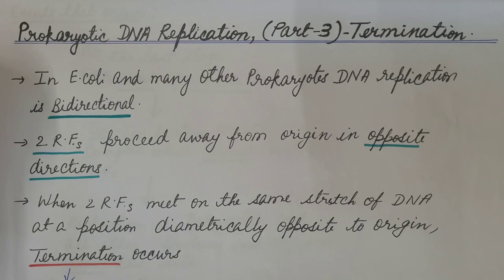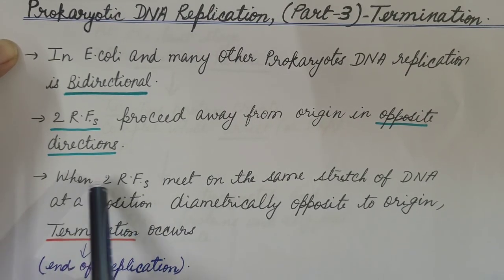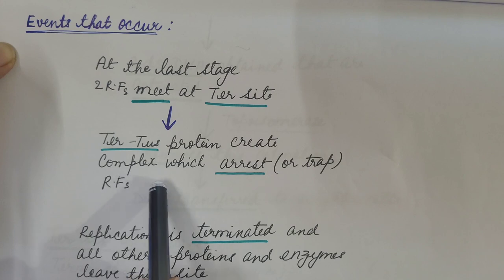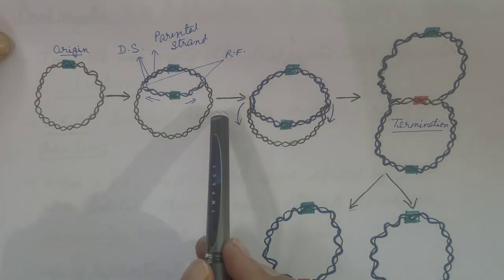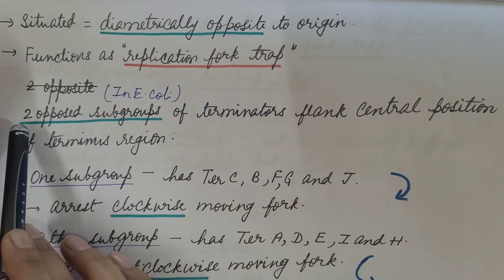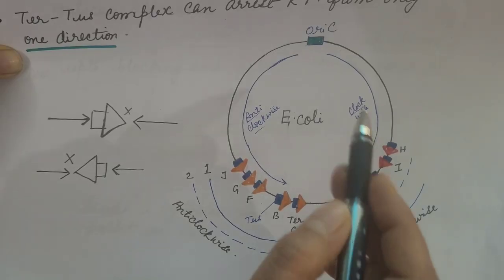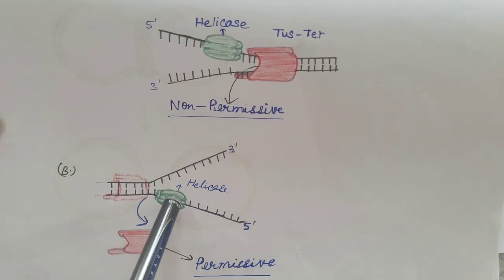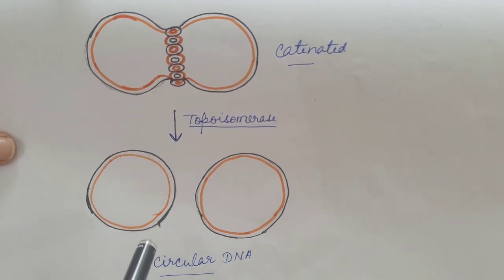Prokaryotic DNA Replication, Part-3 TERMINATION. Molecular Biology.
This video explains Prokaryotic DNA Replication in detail. Ter region and Tus protein are  also explained in detail. How tus- ter complex helps Replication fork trap and hence their role in termination is explained in detail with the help of diagram. Mouse trap mechanism is also discussed in detail.
Watch Part-1 and  Part-2 of Prokaryotic DNA Replication before watching this video, the link is given below: